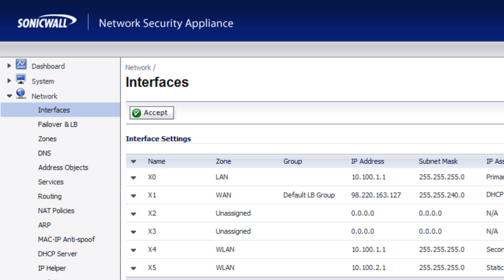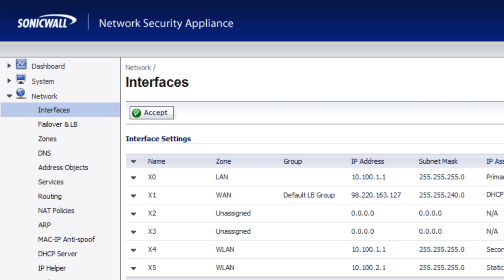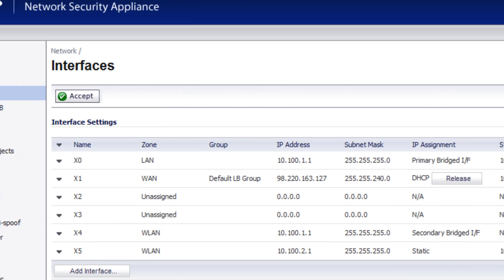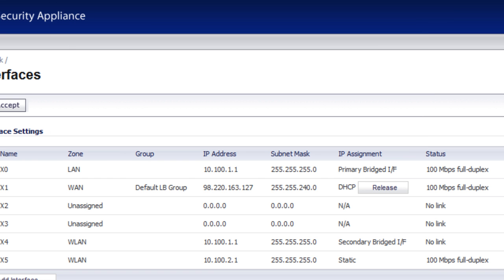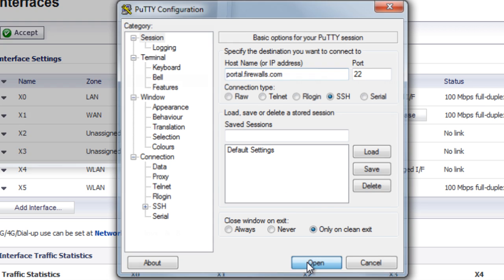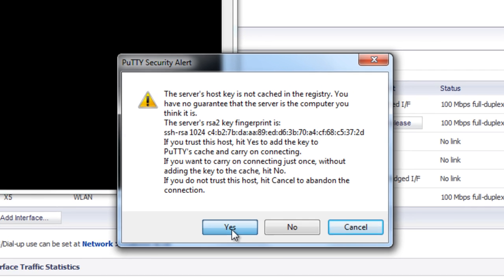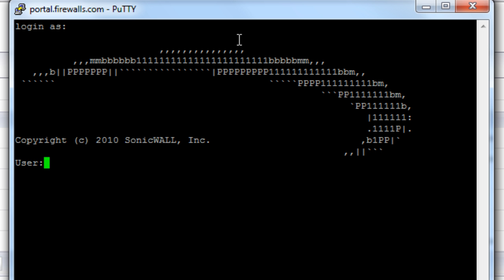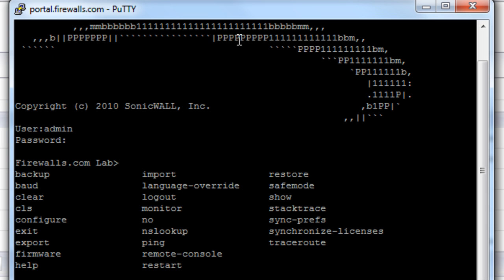Access SonicWALL Management via SSH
Learn how you can access the SonicWALL admin CLI interface using SSH.